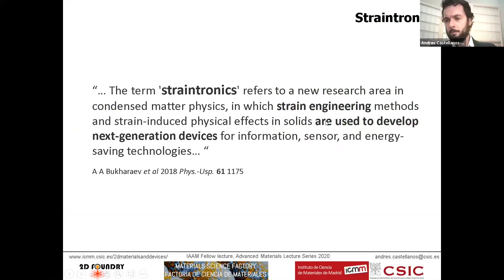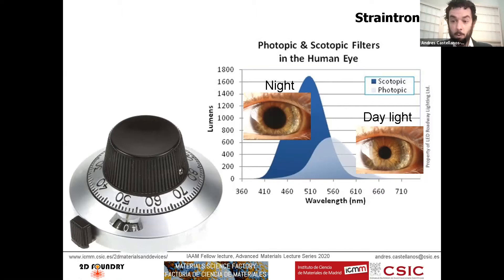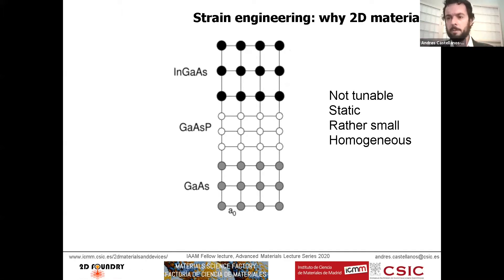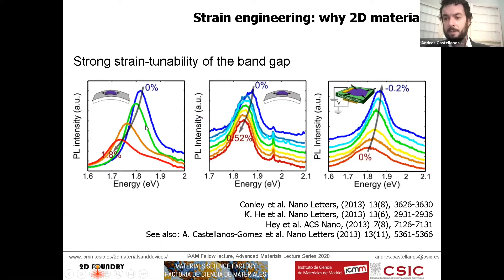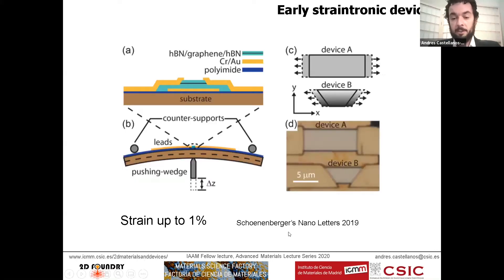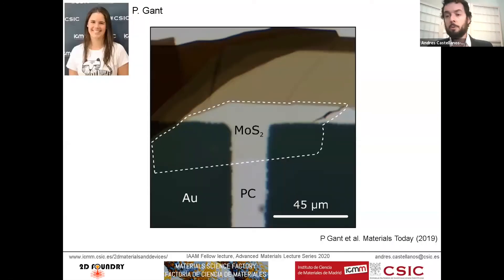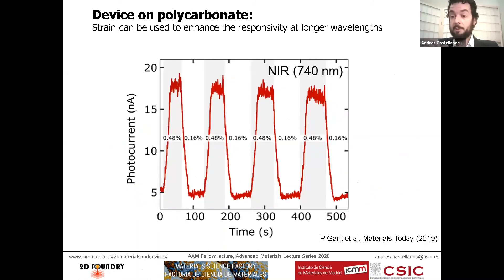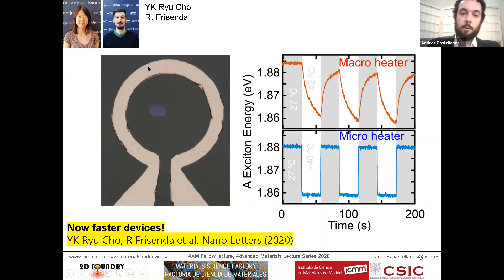2D straintronic devices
Abstract: Strain engineering is an interesting strategy to tune a material’s electronic properties by subjecting its lattice to mechanical deformation. Conventional straining approaches, used for 3D materials (including epitaxial growth on a substrate with a lattice parameter mismatch, the use of a dielectric capping layer, or heavy ions implantation) are typically limited to strains lower than 2% in most cases due to the low maximum strains sustained by brittle bulk semiconducting materials. Bulk silicon, for example, can be strained only up to 1.5% before breaking. Moreover, these straining approaches induce static deformations of the semiconductor materials and therefore they are not suitable for tunable functional devices. 2D materials, on the other hand, can be literally stretched, folded, bent, or even pierced standing remarkably large deformation before rupture.[1] This outstanding stretchability (and the possibility of using dynamically varying strain) of 2D materials promises to revolutionize the field of strain engineering and could lead to "straintronic" devices – devices with electronic and optical properties that are engineered through the introduction of mechanical deformations. In this talk, I will discuss our recent efforts to study strain engineering in 2D materials and to exploit it to fabricate strain tunable functional optoelectronic devices. [2-7]

Citation of the article,
Vid. Proc. Adv. Mater., Volume 2, Article ID 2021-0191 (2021)
DOI: 10.5185/vpoam.2021.0191